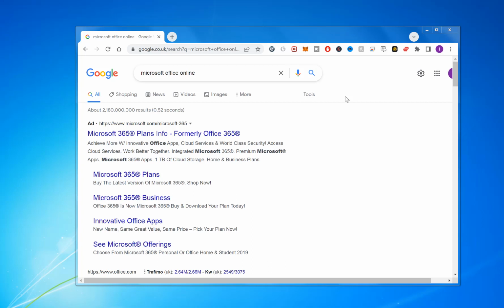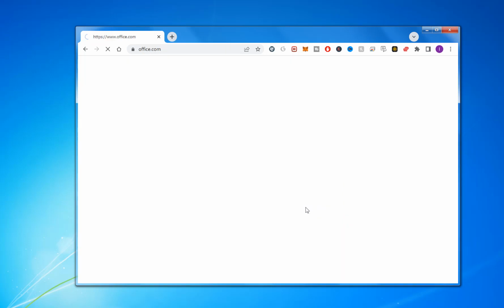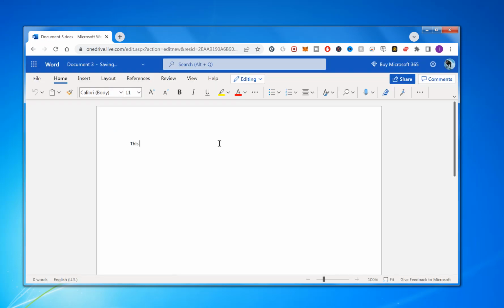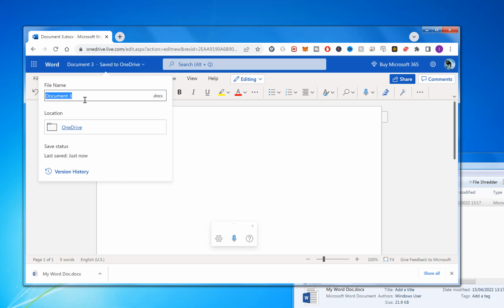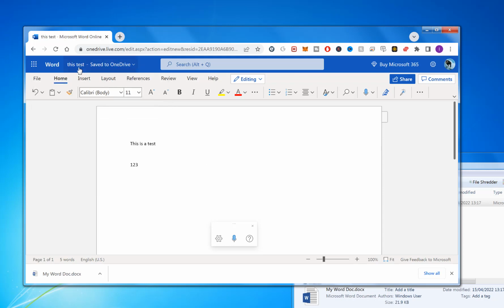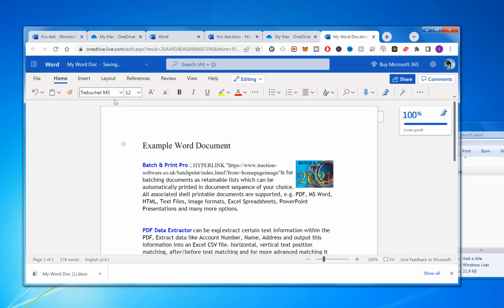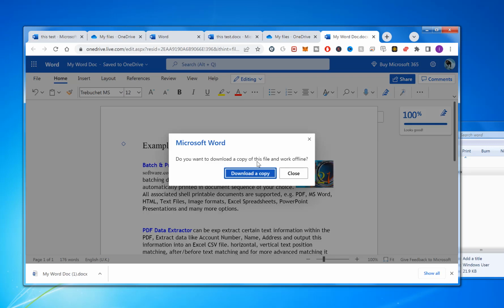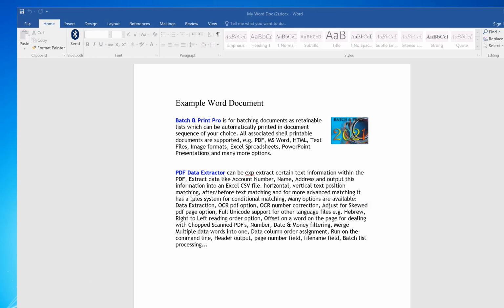How to Get Microsoft Office for Free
Use the applications you know and love, including Word, Excel, PowerPoint, Outlook, OneNote, OneDrive for FREE. Learn about where to get started and what the difference is between the free version and the paid version. Get started creating, collaborating, and getting great work done today!